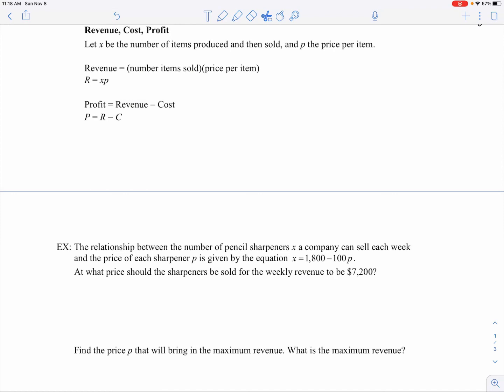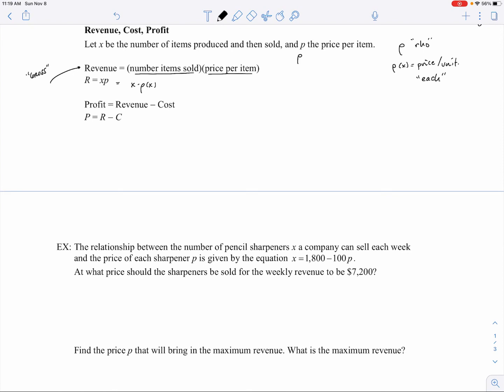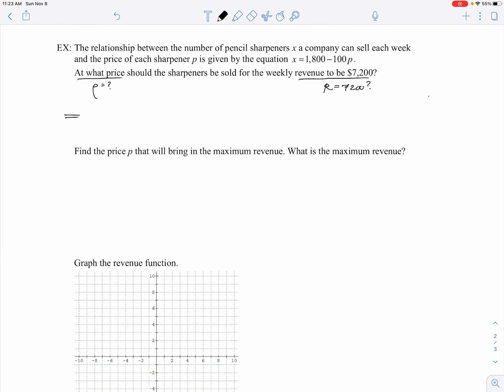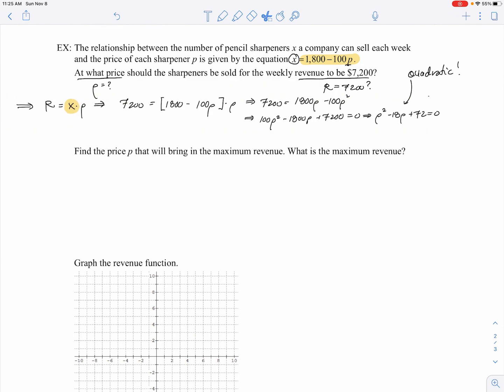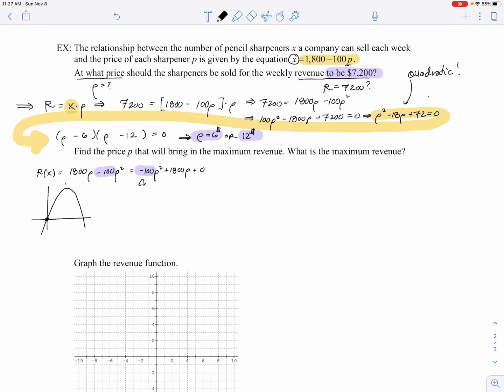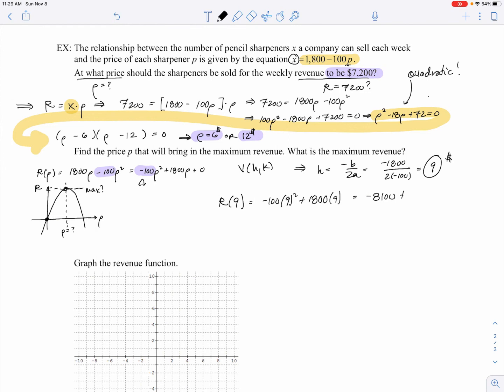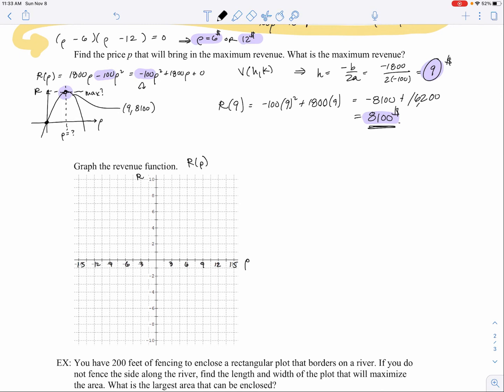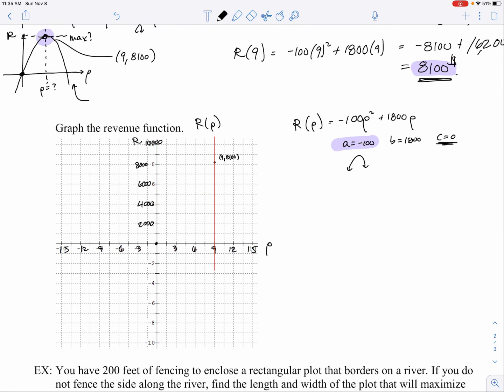M127 Guided Practice Week 13.1 (Sec 11.7) Applications of Quadratic Functions Part 2